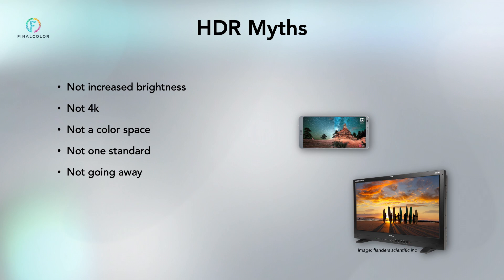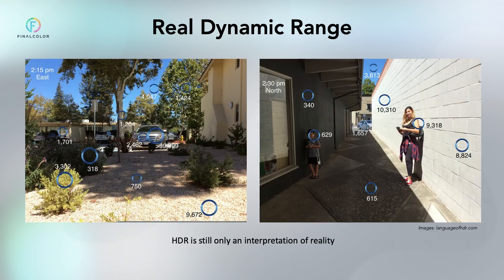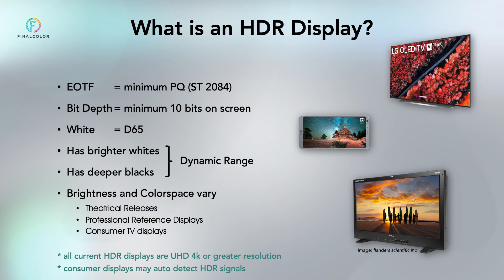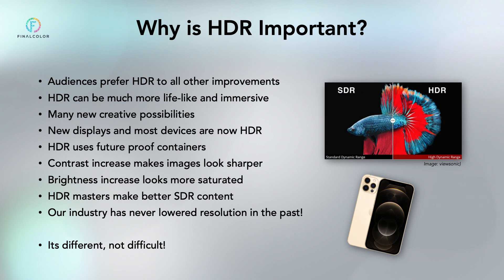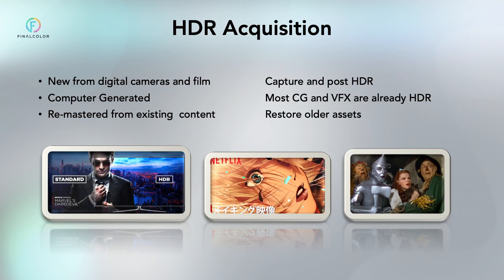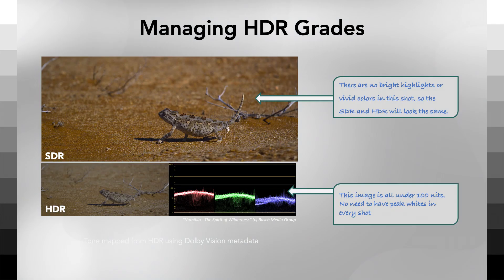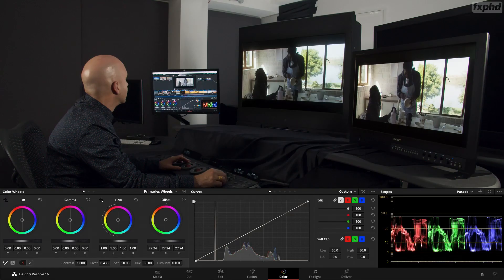An Introduction to HDR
This course, taught by Kevin Shaw, will help you master HDR, learn about HDR displays, and how to grade HDR content. You'll understand the different HDR formats, including Dolby Vision, HDR10 and HLG. While most of the course aims to be application-agnostic (HDR theory and not button pushing), you will also learn how to set up and grade HDR in Resolve.